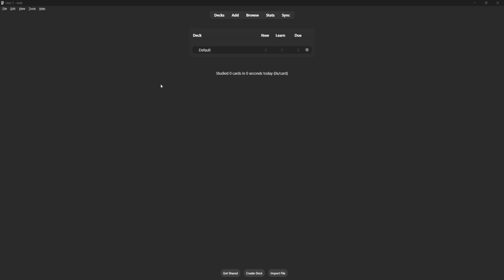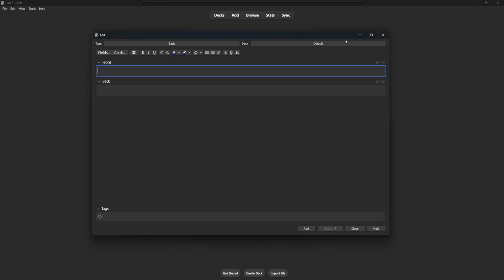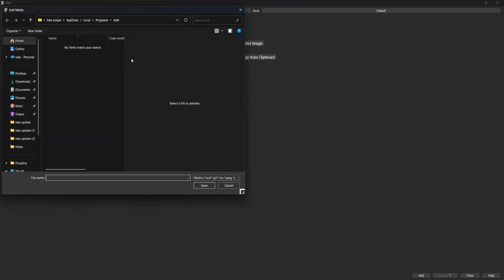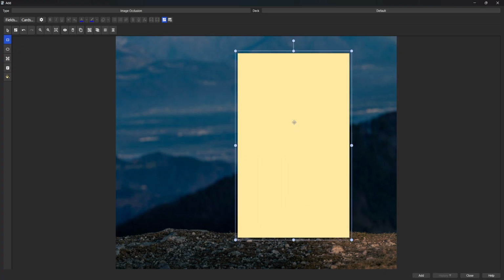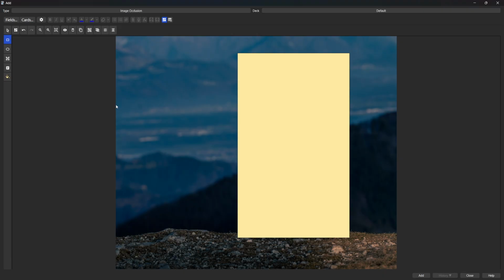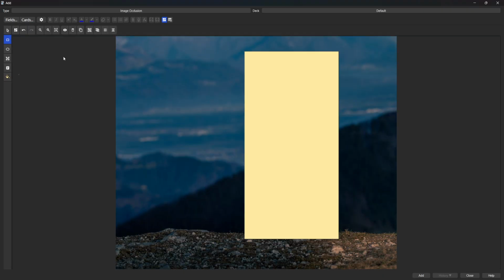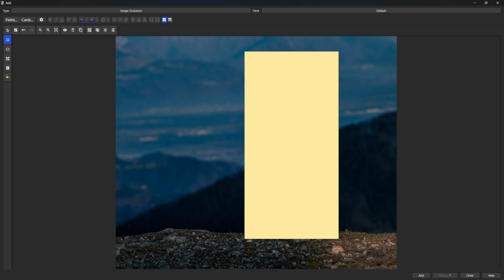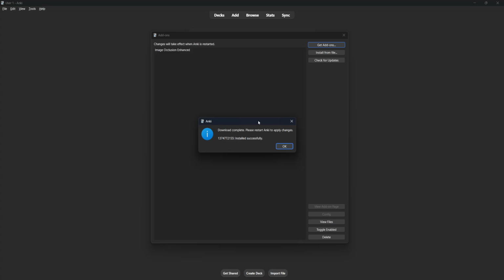How To IMAGE OCCLUSION Anki (QUICK & EASY) 2026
In this video, I'll show you how to image occlusion in anki. This is a full guide on how to create image occlusion cards for better learning in anki in 2026. In case you've been trying to use image occlusion to enhance your studying with anki, this is the video you need to see!